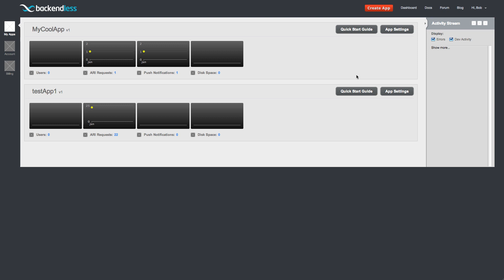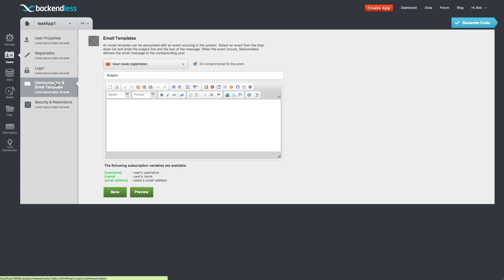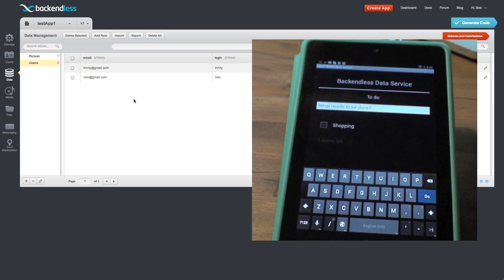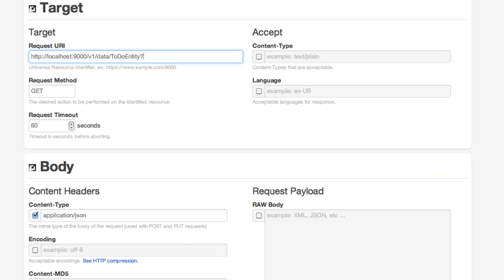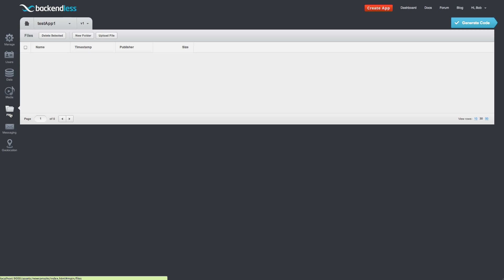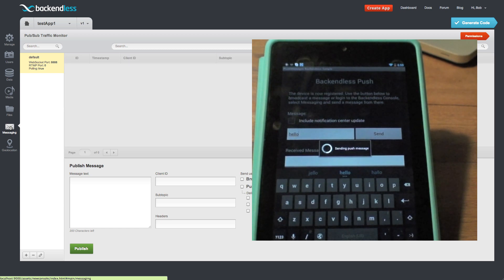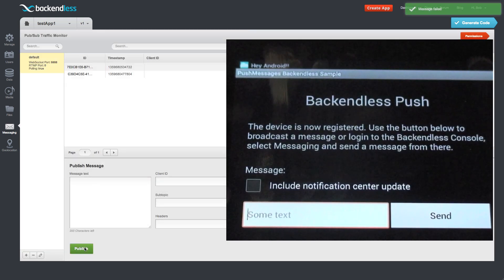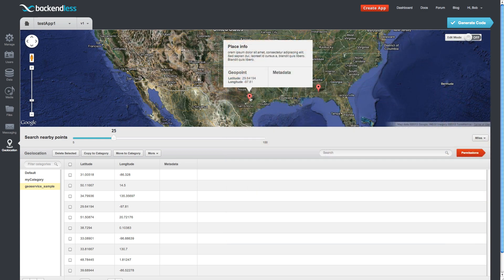Backendless (Backend-as-a-Service) Overview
Backendless is a software development platform for developers working on mobile and desktop applications. Backendless simplifies and significantly speeds up the process of software development because developers do not need to spend any time on the server-side coding. All the server-side features are available as programmable services with easy-to-use APIs available for most major environments including iOS, Android, Windows Phone, JavaScript, ActionScript and REST